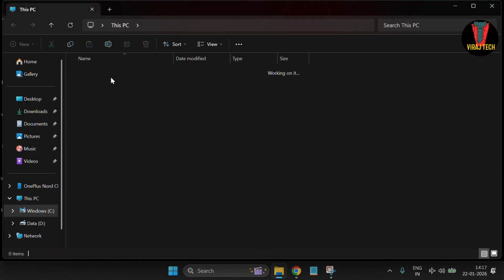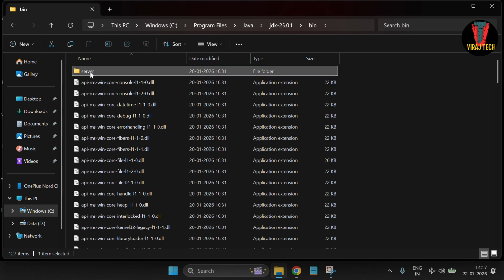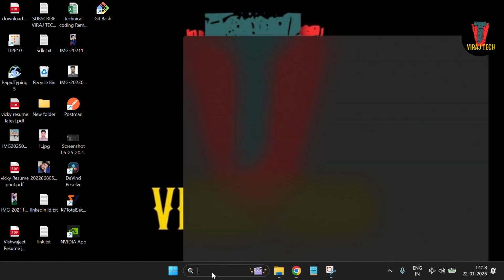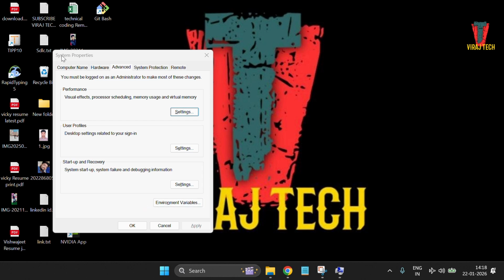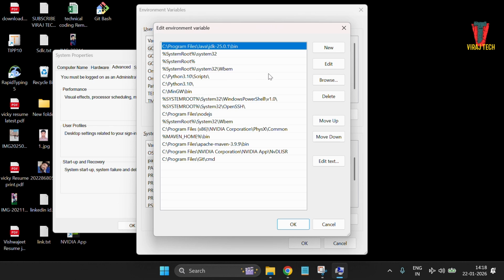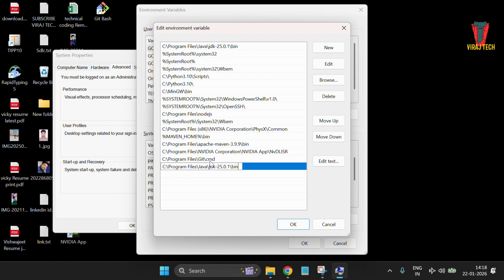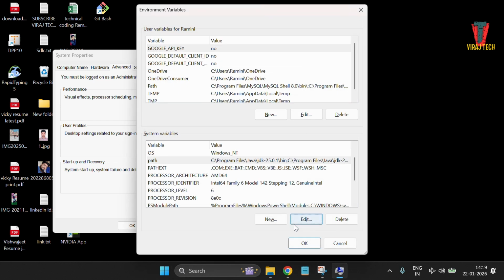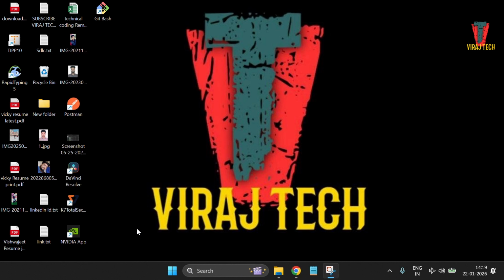How to Set Environment Path for Software on PC (Easy Guide)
Learn how to set the environment PATH variable for software on your Windows PC! 🌟 In this step-by-step tutorial, I’ll show you how to add software to the PATH so your system recognizes commands like java, python, and more — no more “command not found” errors! 💻✨

📌 What you’ll learn:
✔ What PATH variable is
✔ How to open System Environment Variables
✔ How to add software path on Windows
✔ How to check if PATH is working

Welcome to my Viraj Tech YouTube channel new to the channel please subscribe to the channel... & turn on the bell icon by clicking and making it to 'all' to get more interesting and technical videos.

viraj tech
how to set path on pc
environment path windows
set software path windows
add path variable windows
windows path tutorial
how to add software to PATH
fix command not found windows
path variable explained
PC software setup
Windows environment variables
programming setup tutorial
python path windows
java path setup
nodejs path variable
git path windows
path variable command prompt